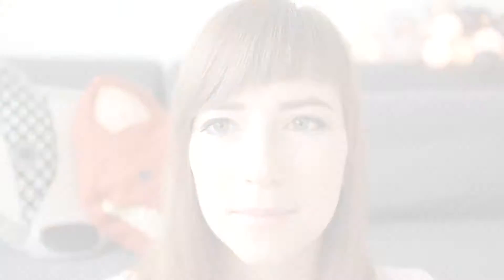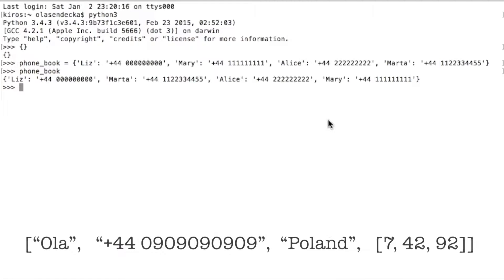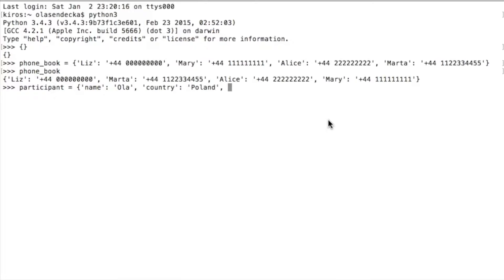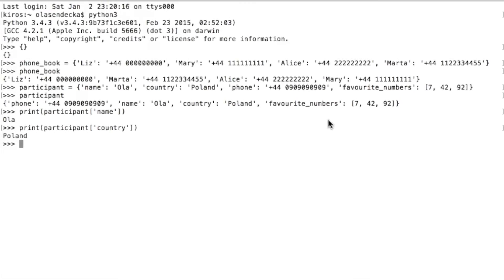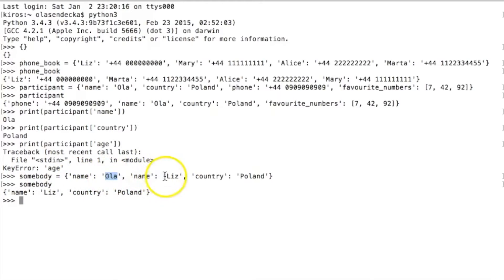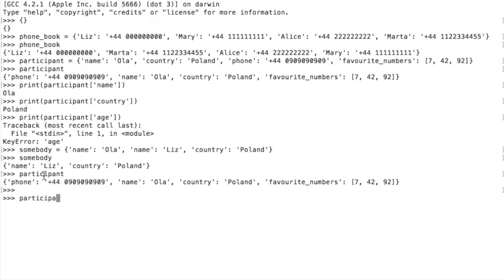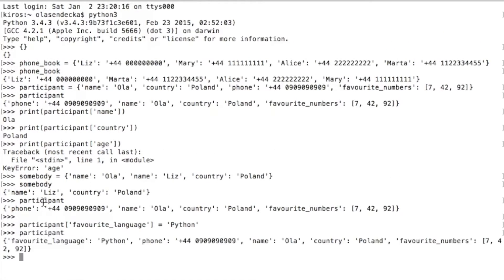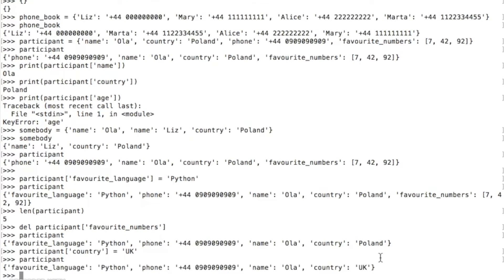Python Basics: Dictionaries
Today I will tell you about dictionaries in Python. They are one of the built-in types in Python that allows you to store data in more accessible way.

If you want to read more about dictionaries, make sure to visit Python documentation